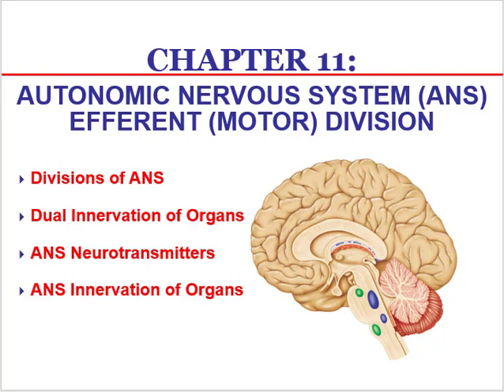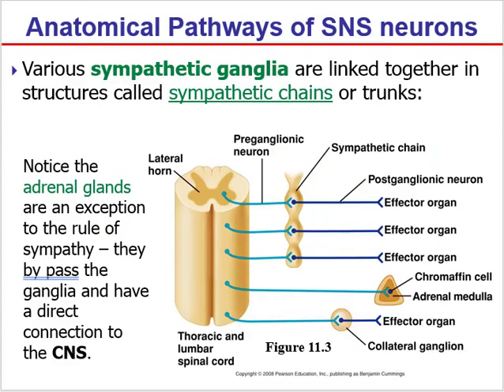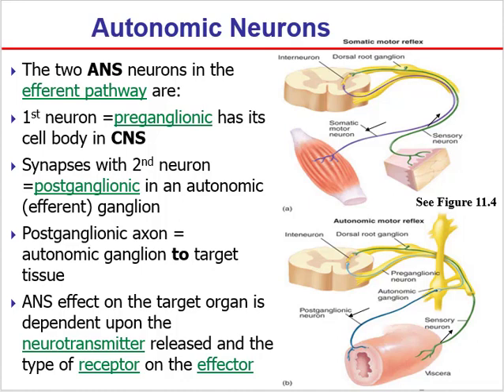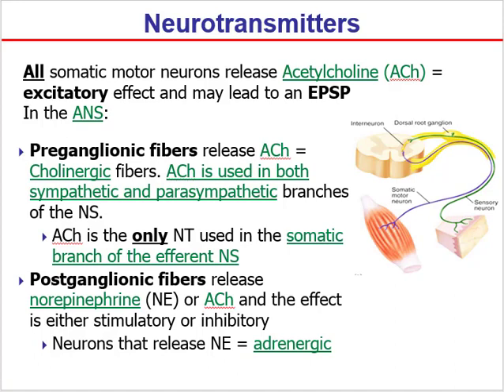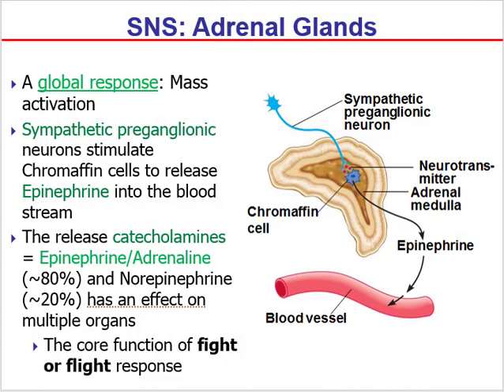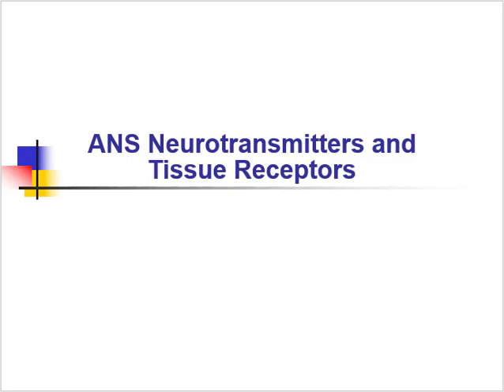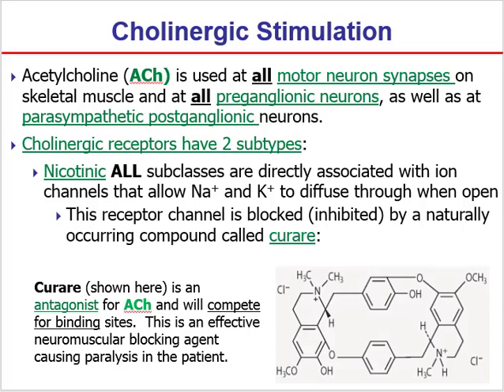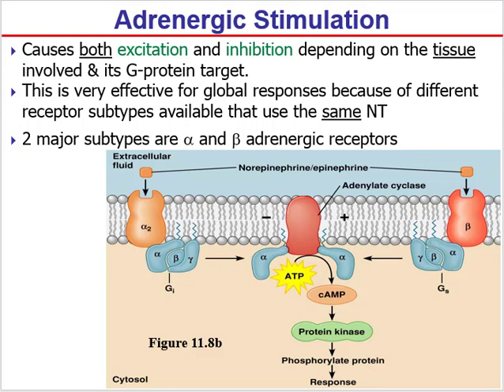Ch 11 Efferent ANS Lecture